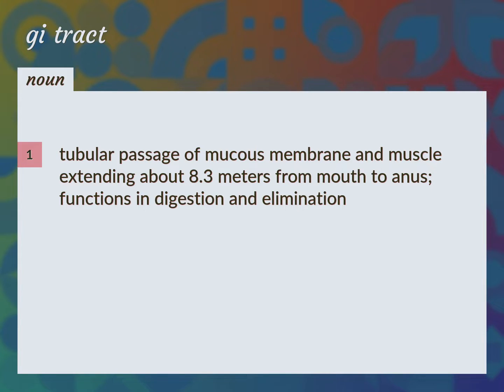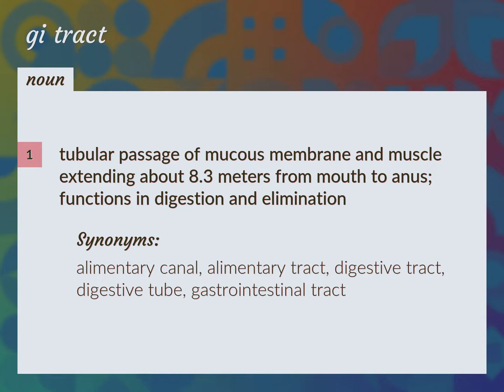Gi tract | meaning of Gi tract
What is GI TRACT meaning?